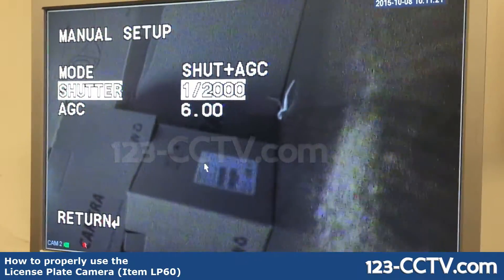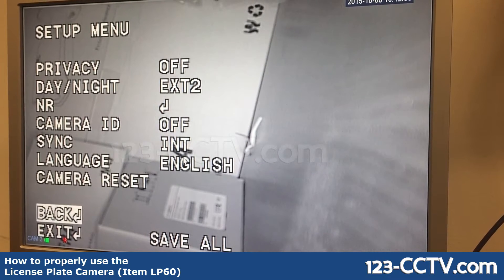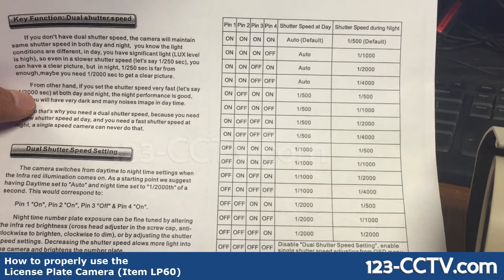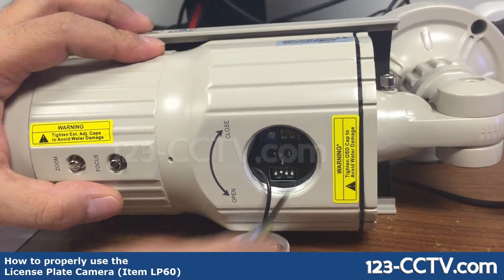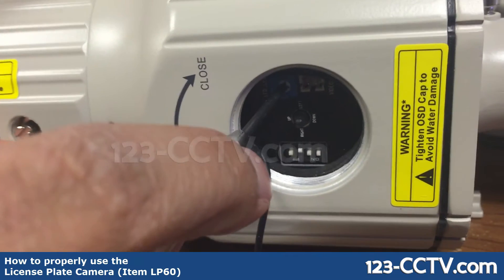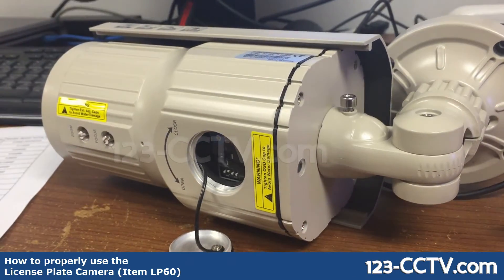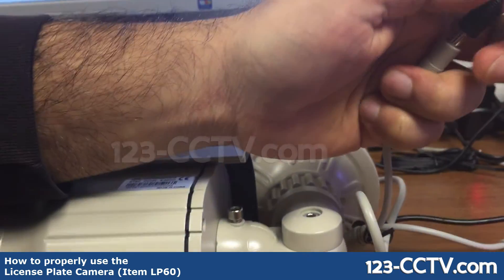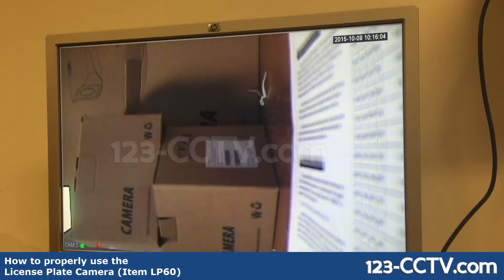How to Properly Use the License Plate Camera LP60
The techs at 123CCTV show you how to properly use the LP60 License plate capture camera and provide an explanation of the common features of this camera, including infrared, shutter rate control, and IR LED intensity.